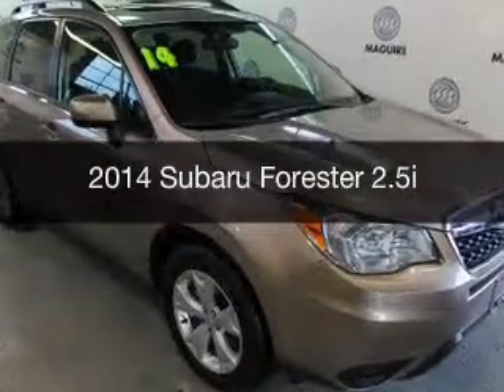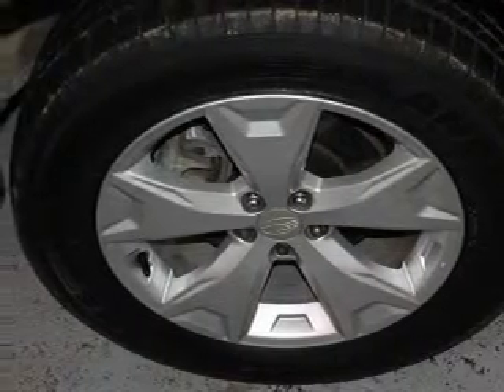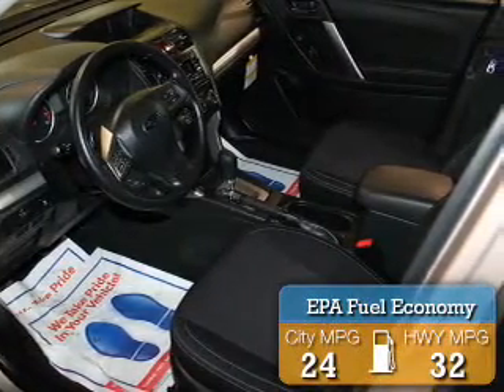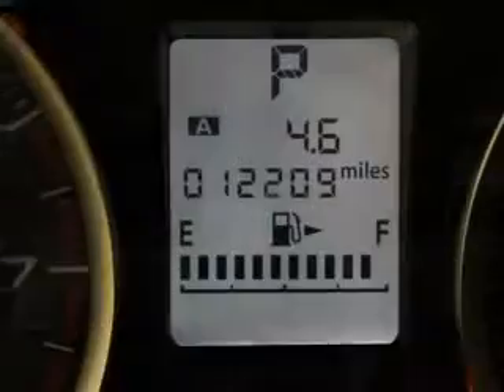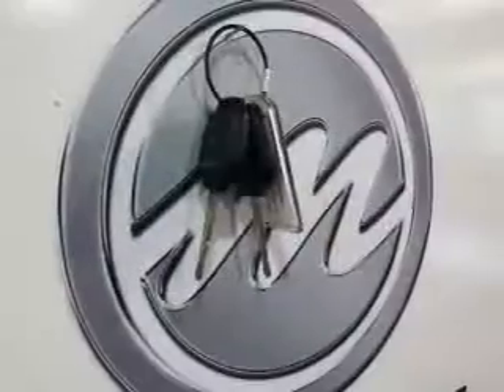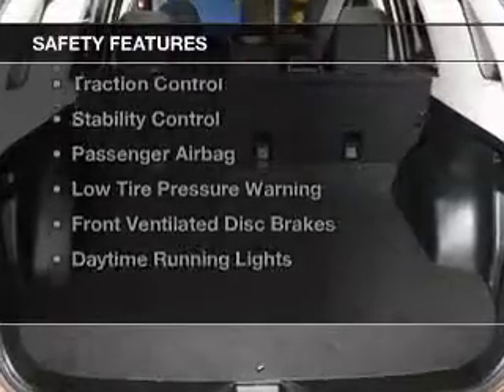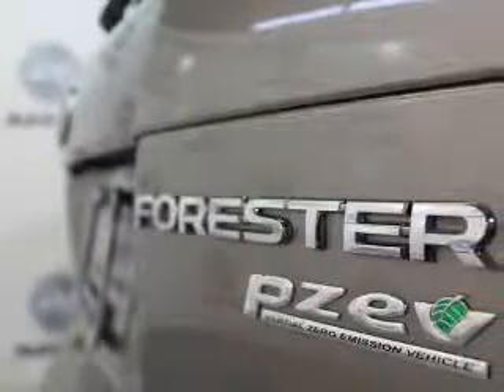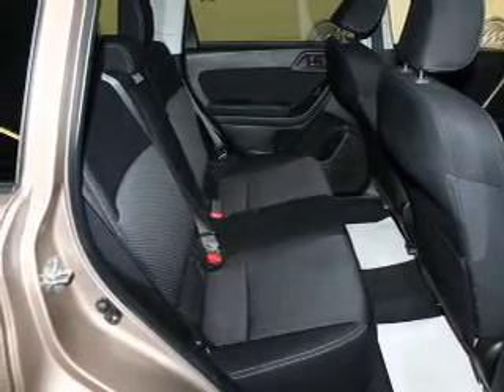2014 Subaru Forester - Ithaca NY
Year: 2014
Make: Subaru
Model: Forester
Trim: 2.5i
Engine: 2.5 L, 4 cylinder
Transmission:
Color: Bronze
Mileage: 12221
Address:
Route 13